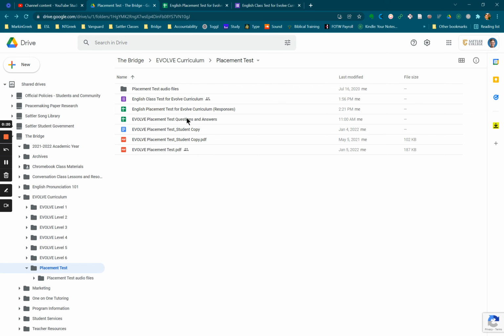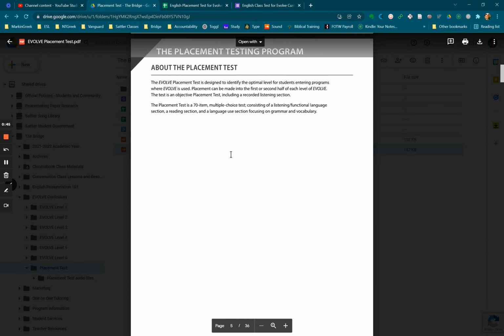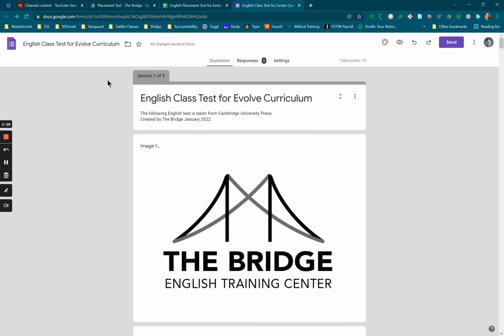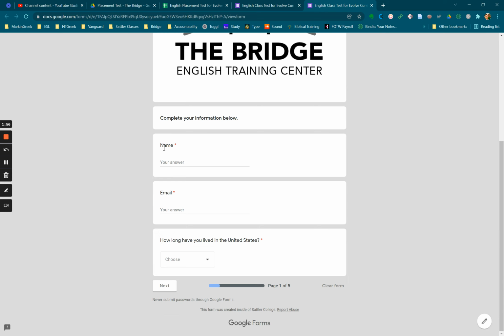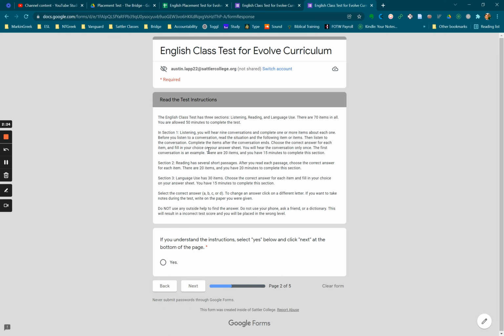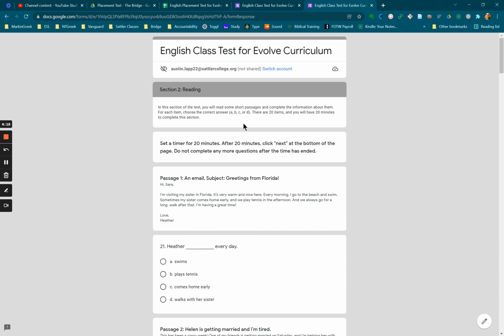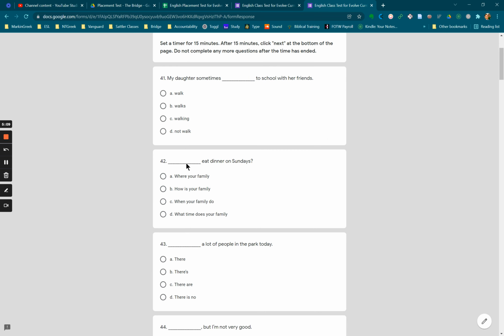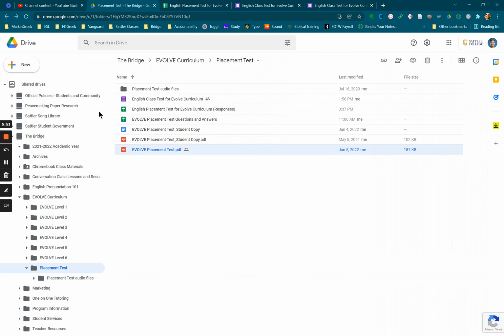Administering the English Class Test for EVOLVE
Learn how to administer the English Class Test at the Bridge. This allows us to accurately place students in the best class level for them.